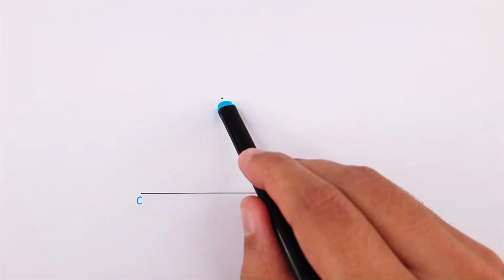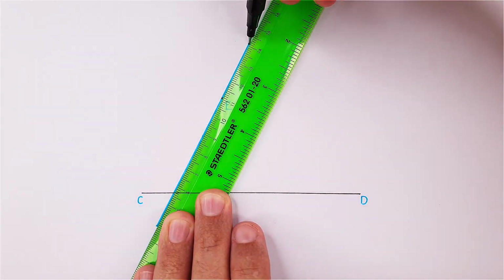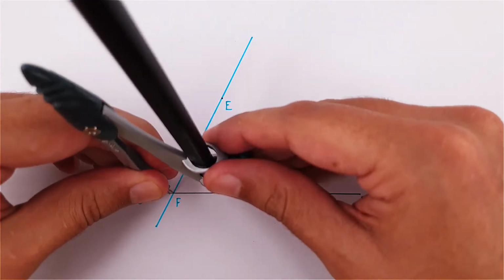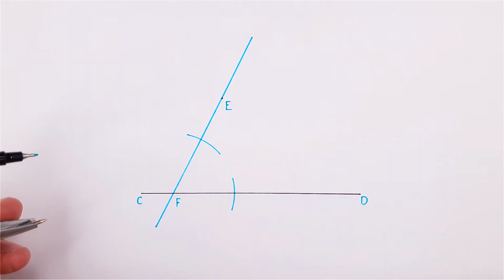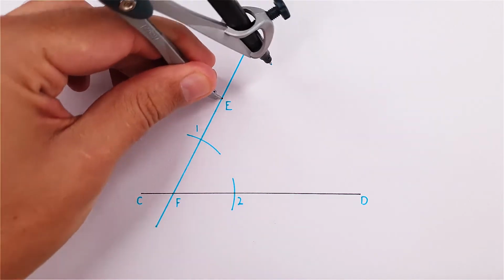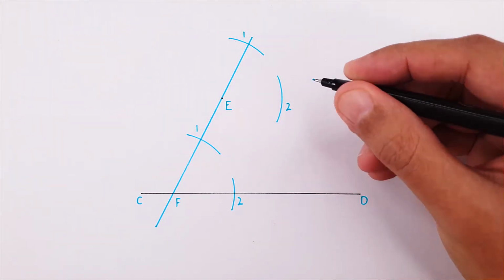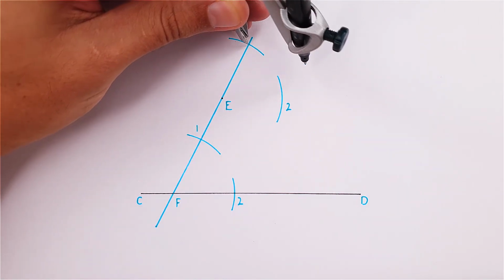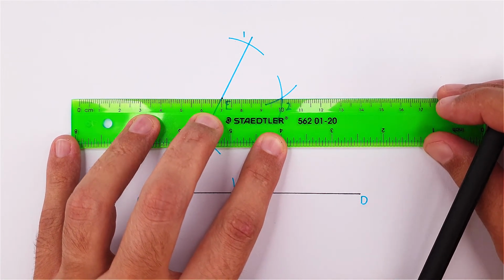How to draw a Parallel line through a point.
In this quick video, I will show you how to draw a parallel line through a given point using your compass. These constructions are easy to follow and the frist line can be at any angle. This method will work in any direction.